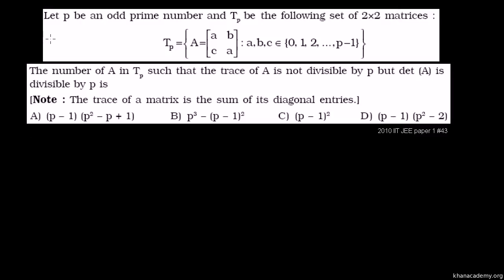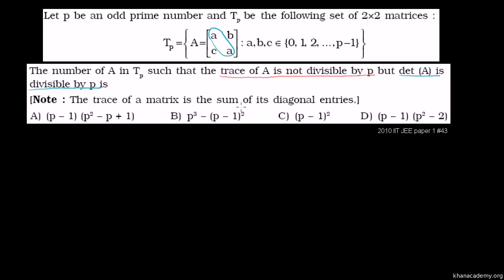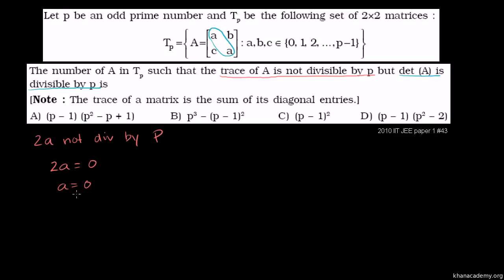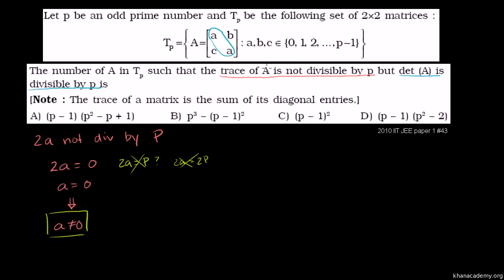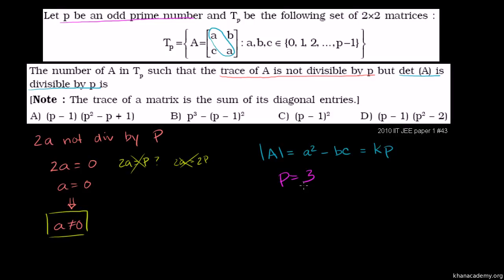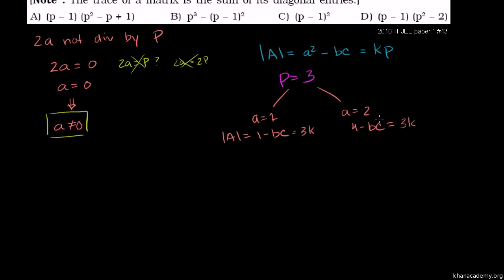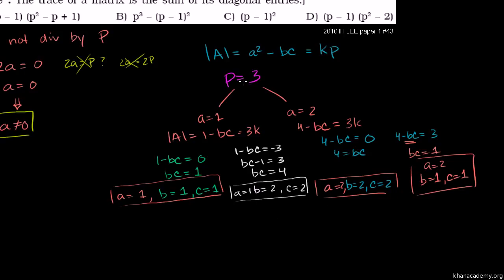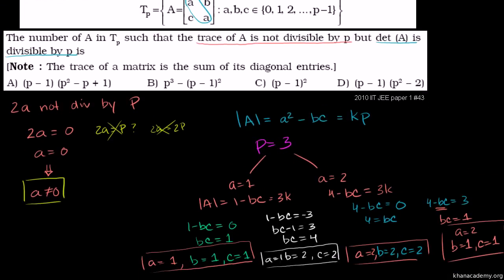KHAN ACADEMY: solution to jee question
for maths lovers